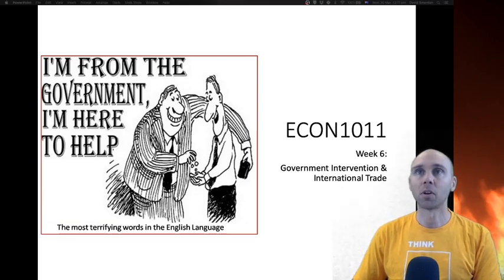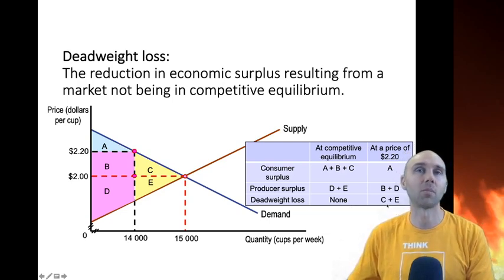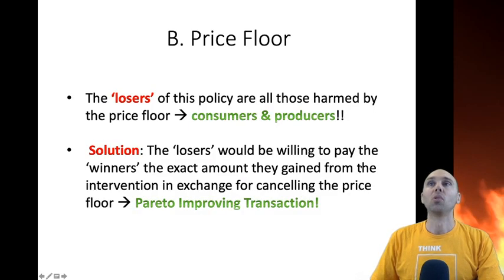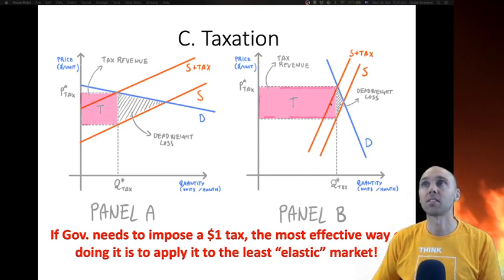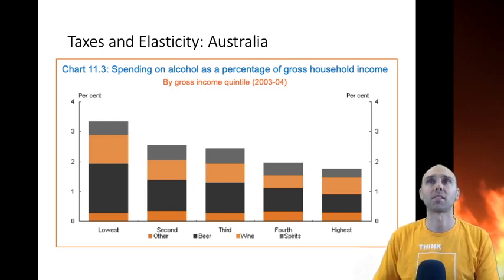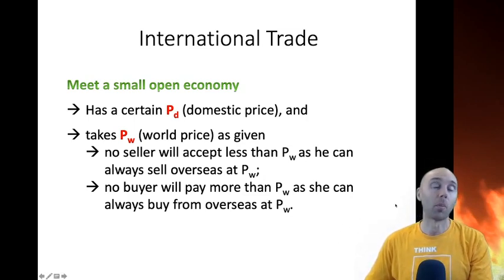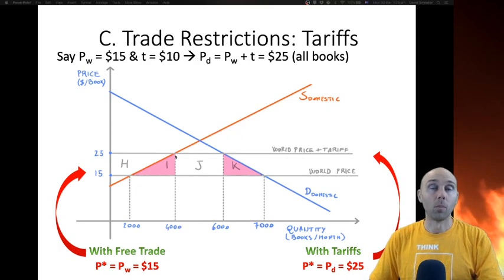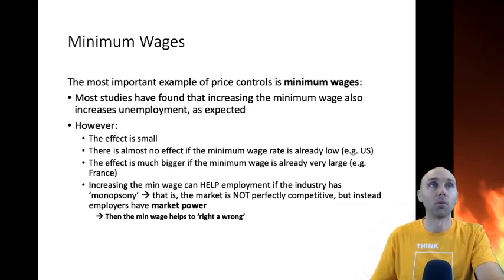ECON1011 Lecture 6 - Government Intervention and Trade